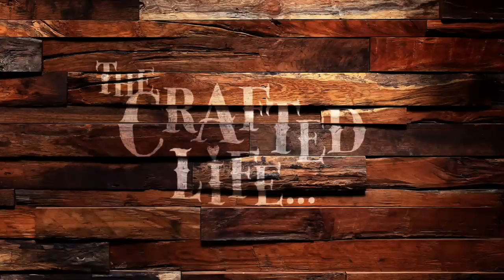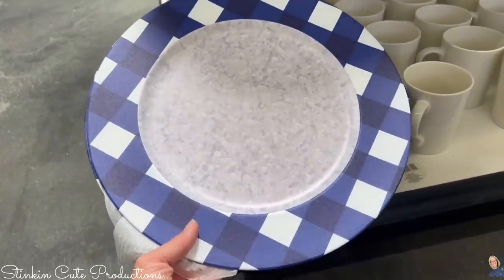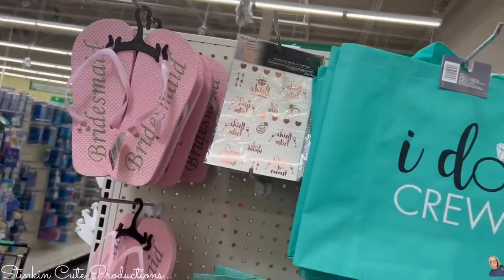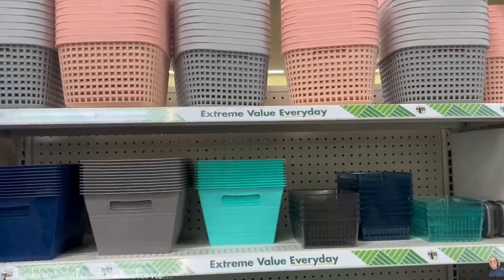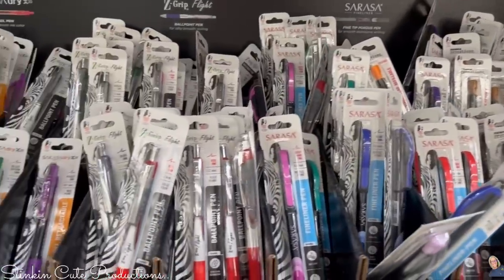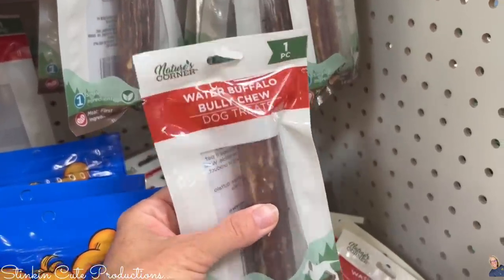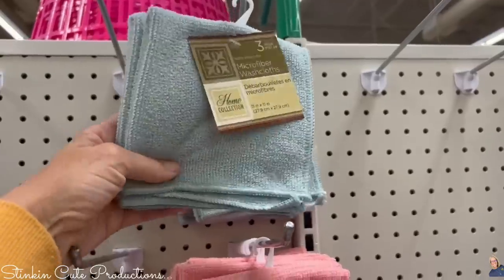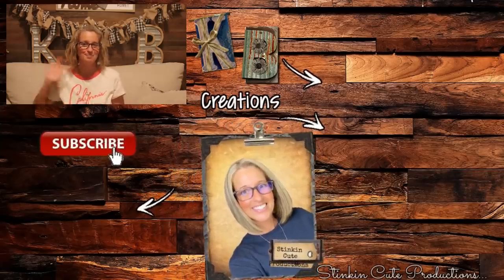RUN to Dollar Tree NOW for these New Finds!!! BRAND NAME Items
July 2022 New finds, Come Shop with me at Dollar Tree to see all the NEW BRAND Name items that you can Find RIGHT NOW for $1.25!

KB Creations
5022 West Ave. N. Suite 102 #187

HP Envy